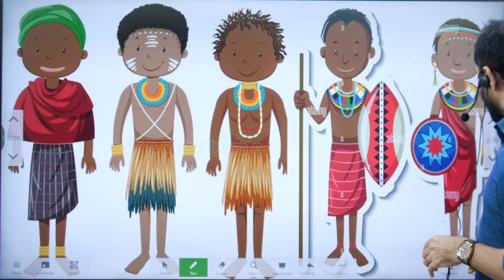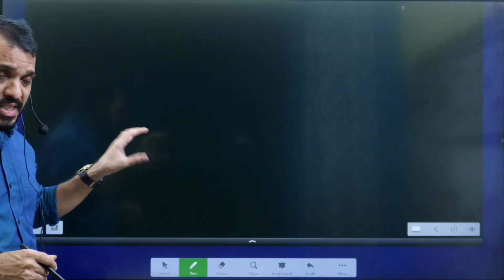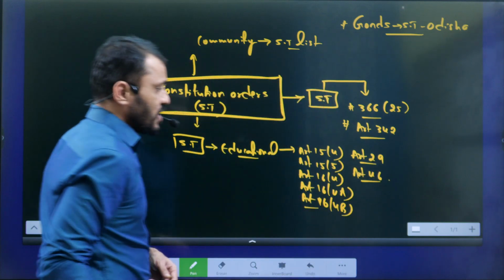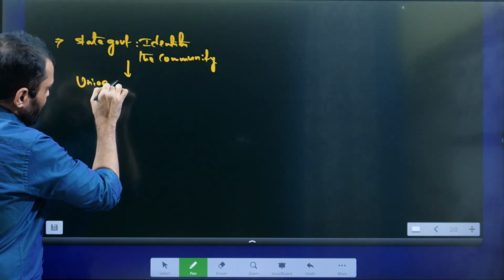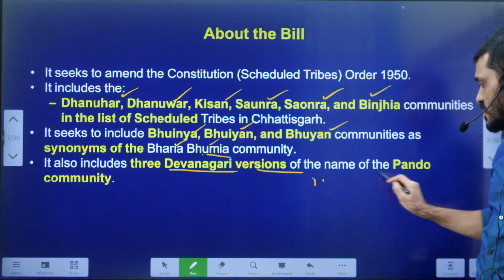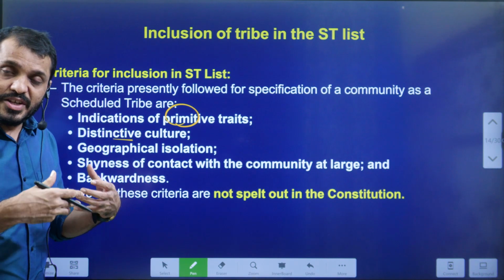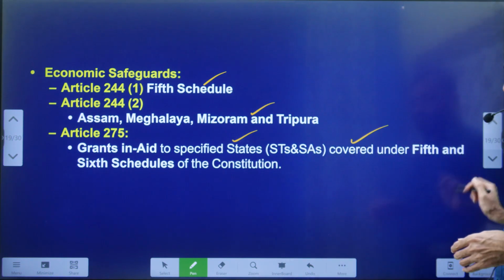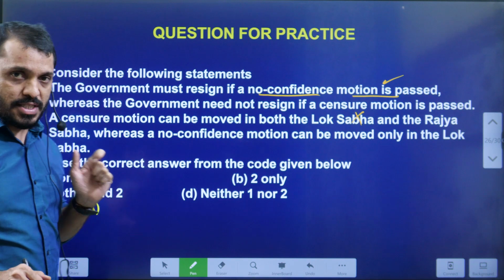I-CAN Issues||New communities into ST list,Article 342,366 explained by Santhosh Rao UPSC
.youtube.com/playlist?list=PL7Ga7_sc-ojV3BiS3OKq0XXrkoOae4XbK

Dear all,